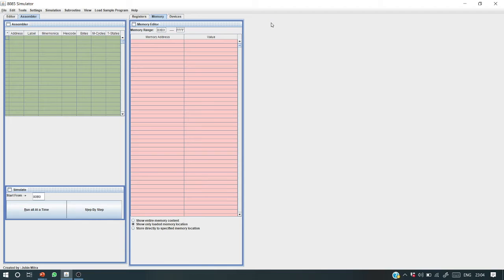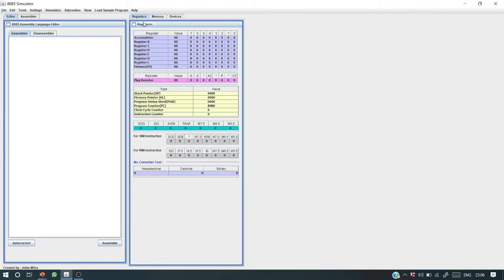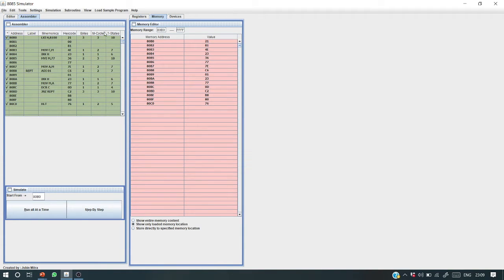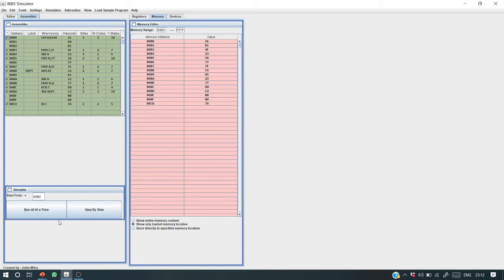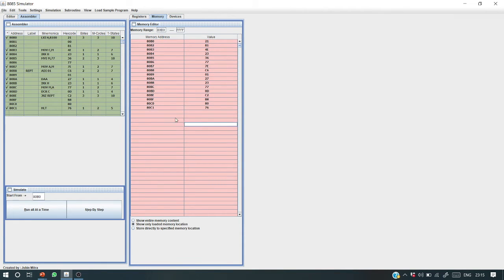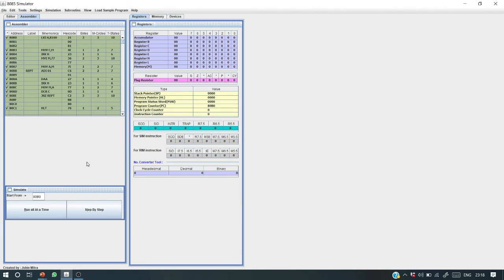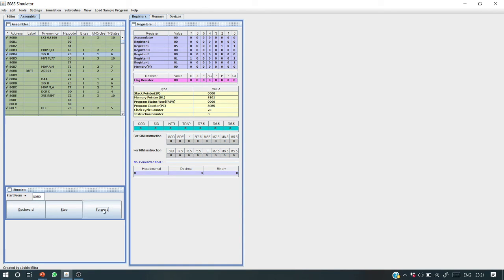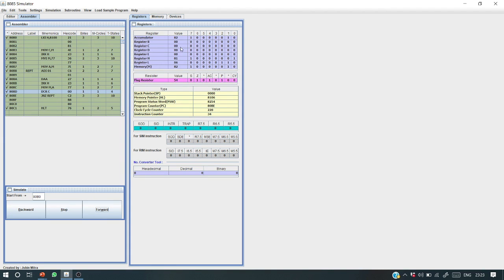How to simulate an 8085 ALP in a Java Simulator?